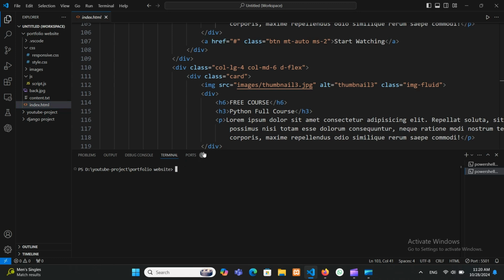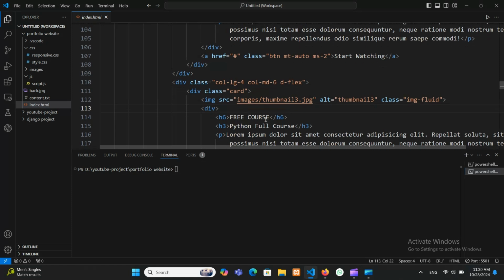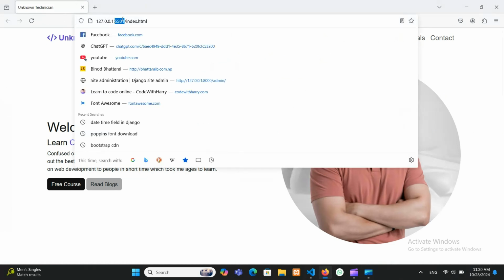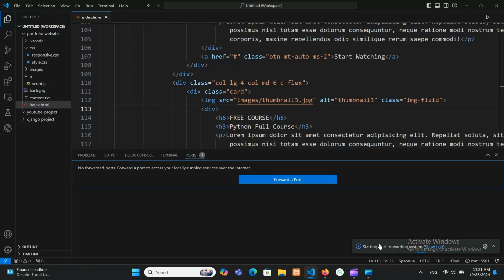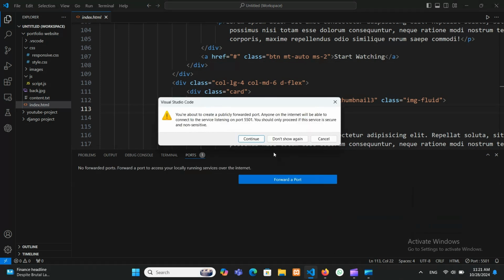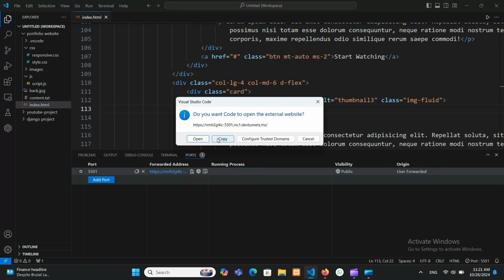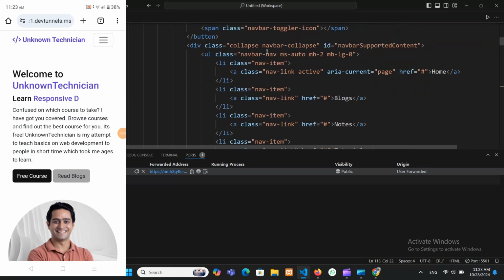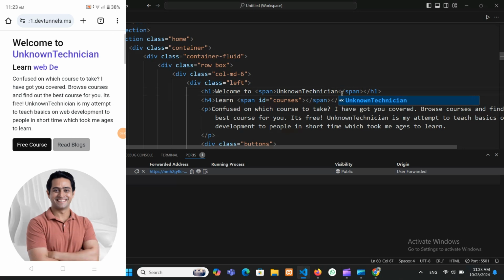VS Code Port Forwarding | Wow Just Boom🔥😮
VS code port forwarding system in vs code
In this video by unknown technician you will be able to forward your live port in your local machine over cloud with the help of Git Hub.